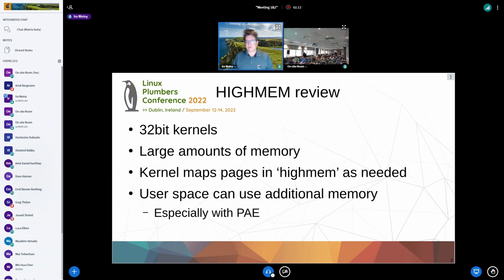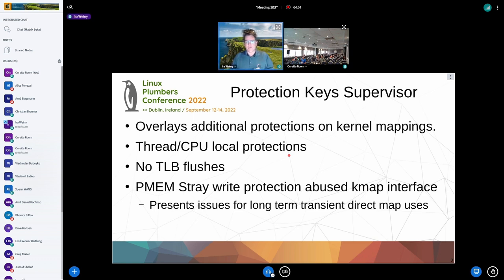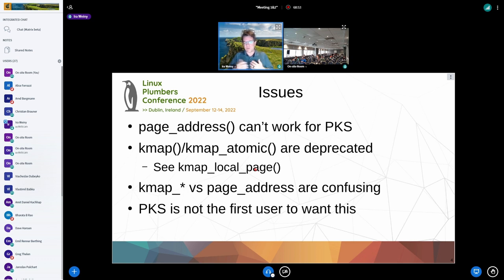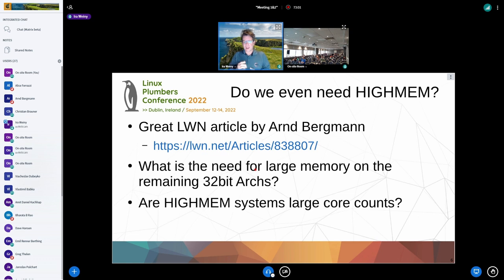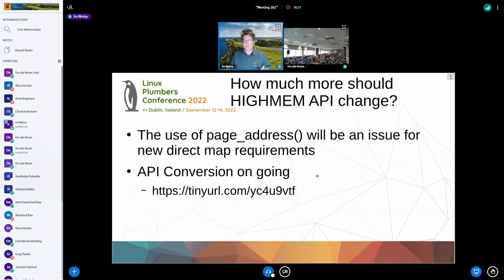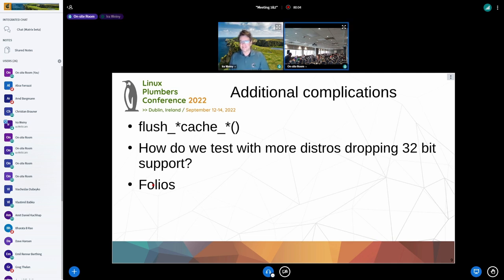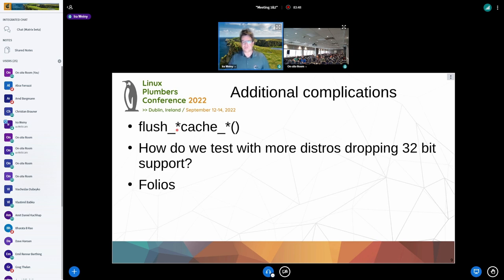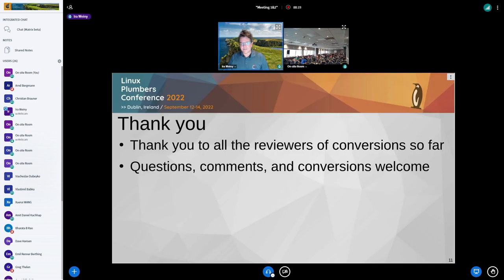High memory management API changes - Ira Weiny